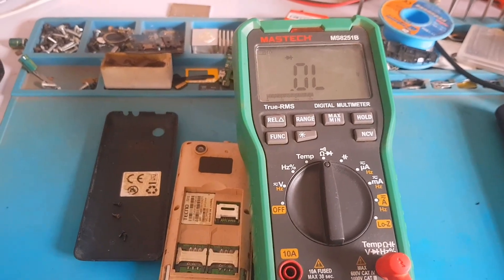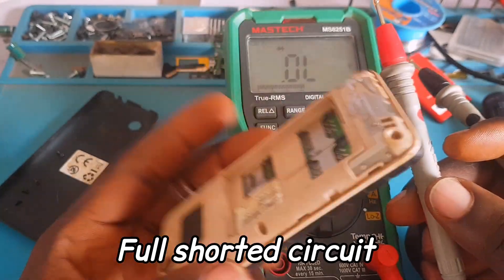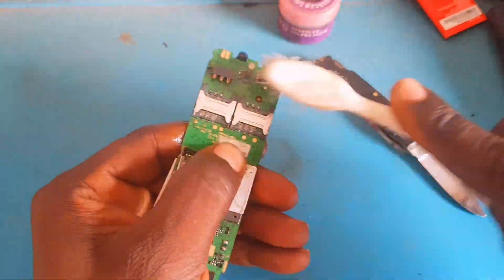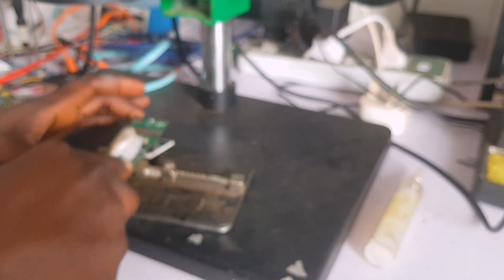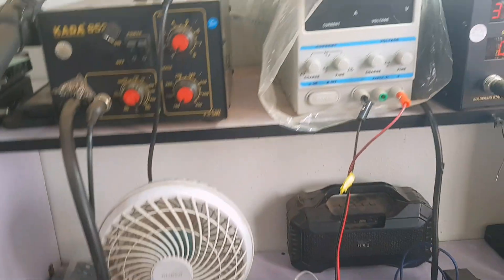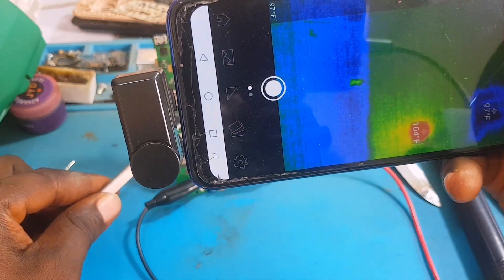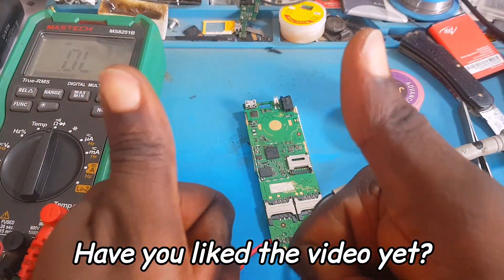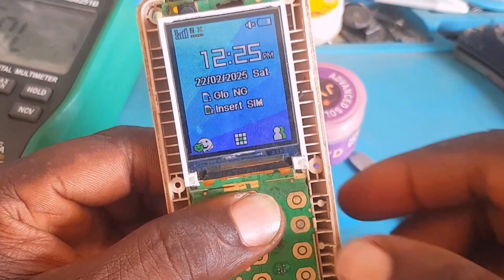Full Short, Dead Tecno T312 Keypad Phone Troubleshooting and Repair Guide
This is a full detailed step by step explanation on how to troubleshoot and repair a full Short problem on a mobile PCb caused by water or moist damage. We used different equipments to complete the repair, such as multimeter, short killer, thermal camera, microscope and rework station. Make sure you watch till the end and you will learn a lot from this video

King Regards
Mojikay Fixit.